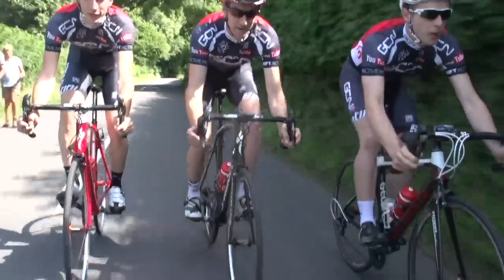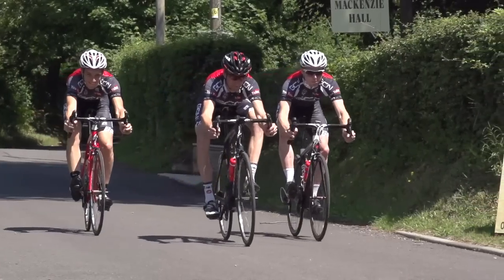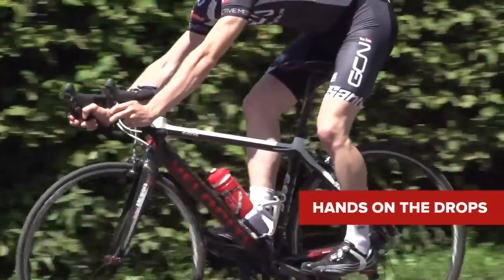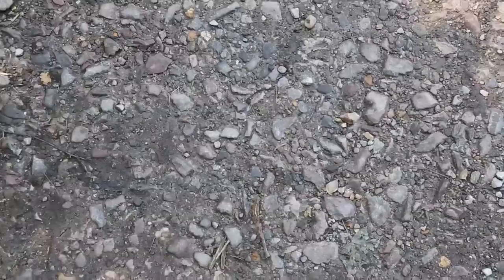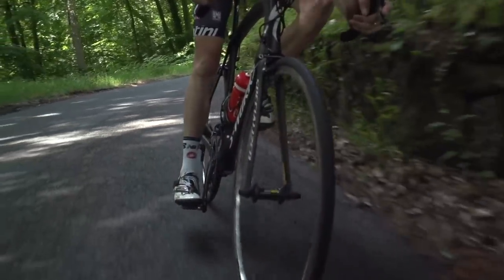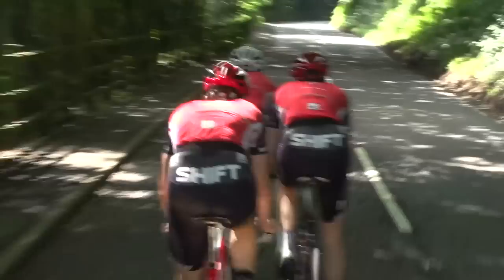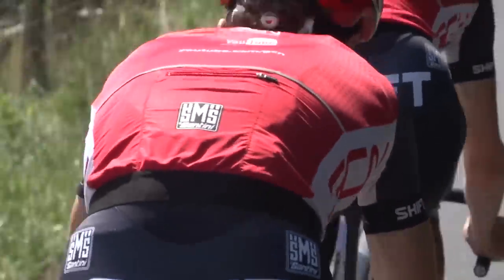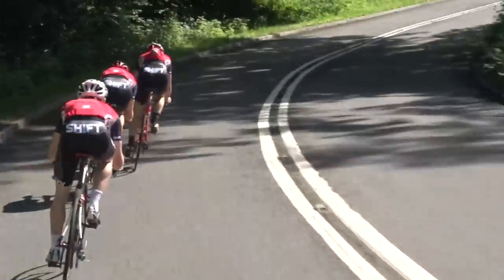How To Brake Like A Pro - Road Cycling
Using your bike's brakes properly is a key skill, and one that people often get wrong when out cycling. Here's our guide to how to brake like a professional cyclist.

Your front brake is key to slowing your bike down quickly, so use it to make sure you stop faster - this is why you'll see disc rotors on mountain bikes and motorbikes are much larger on the front than the rear. Using both brakes together though is the most effective method of stopping fast, as demonstrated by the guys in this video.

Moving your body weight back and keeping it low also means that you can apply more braking force on the front brake, again helping you to stop faster. Grip levels on different surfaces vary, and the weather plays an important part in stopping distances on a bike as it does in a car, so be aware of the conditions.

Finally try not to brake when going round a corner - slow down ahead of the corner, and if you do find you're out of shape and going to fast during a turn just lightly feather your brakes in order to scrub off speed. The last thing you want is to be skidding round corners and coming off your bike.

Follow these tips and you'll be braking like a professional cyclist in no time!